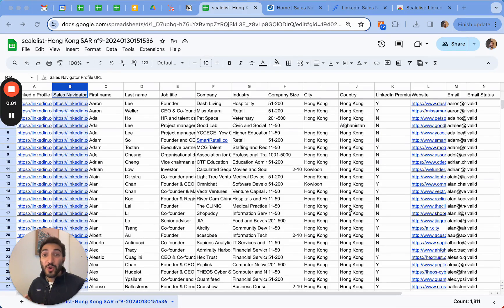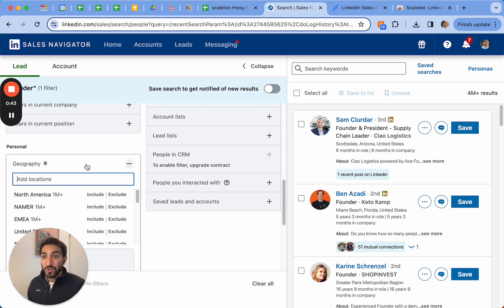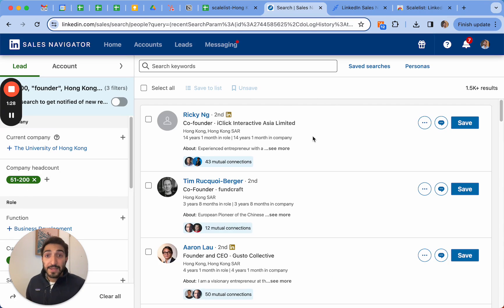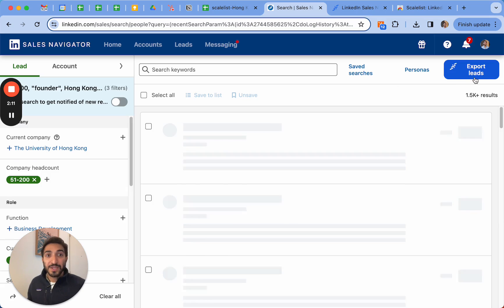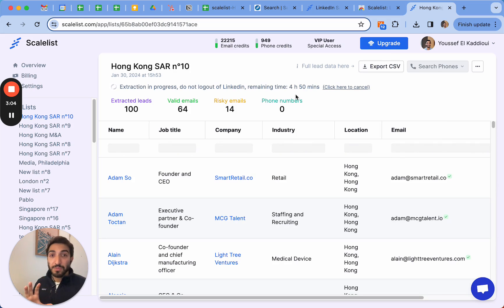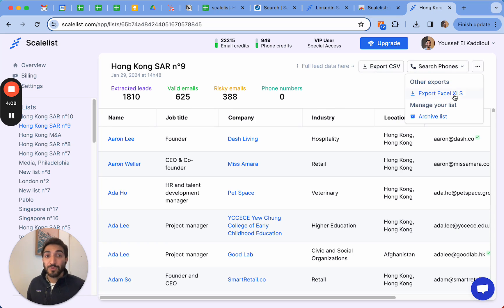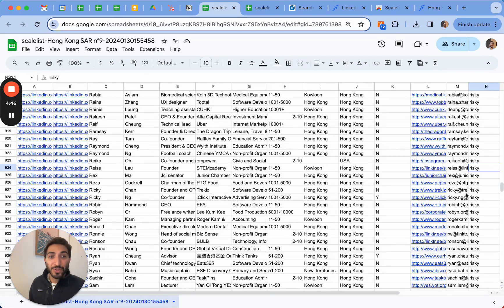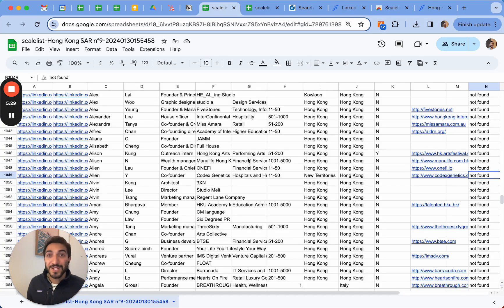How To Scrape LinkedIn Sales Navigator For Lead Generation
Find out how to easily export your Sales Navigator search into a CSV or Excel file, including veriefied professional emails.

In lead generation and specifically b2b lead generation, using a LinkedIn Sales Navigator extractor can help you save an enormous amount of time when creating your lead list.

In this video, I'm taking the example of building a list of founders in my city to show how simple it can be.

Using only Linkedin Sales Navigator and the Scalelist.com chrome extension as scraper I'm able to create a list of prospects in no time.

The process is easy. If you currently copy paste paste manually from LinkedIn Sales Navigator and then try to guess emails, you might be wasting too much time.

With the Scalelist chrome extension, you simply have to click one button to scrape your LinkedIn Sales Navigator search.

Once you click on "export lead" this is what happens:
- The Scalelist scraper will export your LinkedIn Sales Navigator search (up to 2.5K leads per export)
- It will return all the data you needed
- The scraper will search for the professional email of your leads
- Once it find it, it will verify it and label as "valid" (if email is valid) and "risky" (if email can't be verified).

Note: only valid emails consume credits. Risky emails are always free.

Date retrieved includes: LinkedIn Profile URL, Sales Navigator Profile URL, First name, Last name, Job title, Company, Industry, Company Size, City, Country, LinkedIn Premium, Website, Email, Email Status

Finally, you can export your result as a CSV or Excel file,